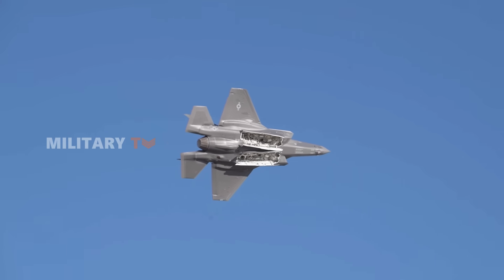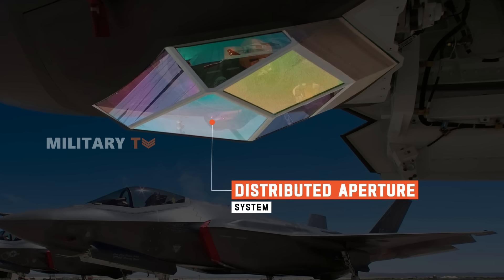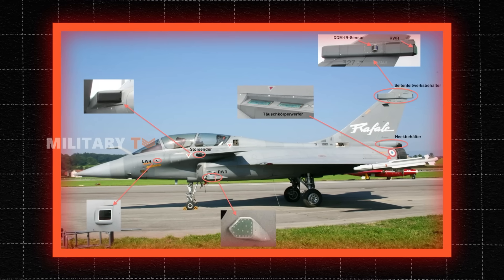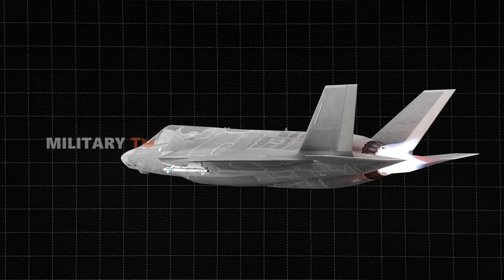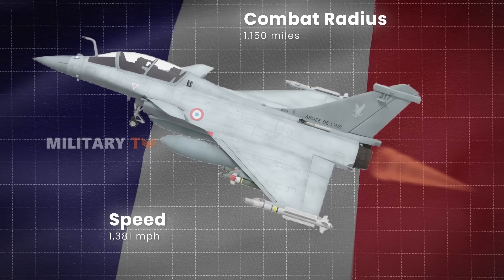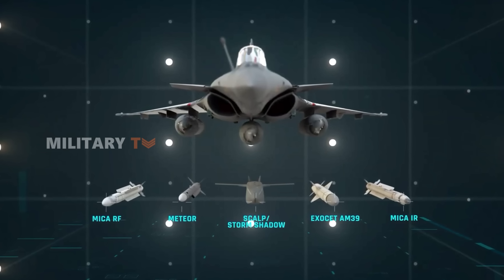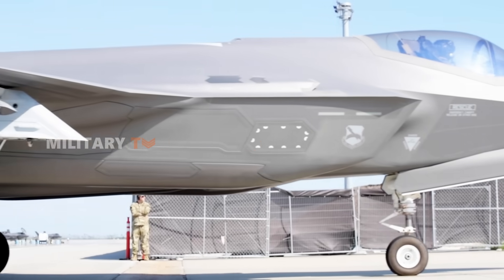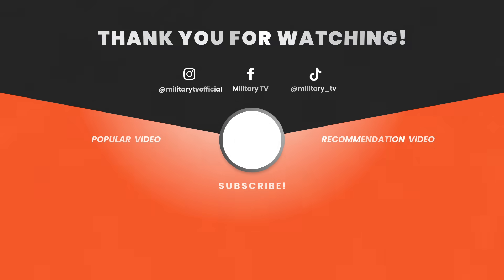This Jet Wasn’t Supposed to Rival the F-35—But Now It Is!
This Jet Wasn’t Supposed to Rival the F-35—But Now It Is! - The F-35 Lightning II and Dassault Rafale are two of the most advanced fighter jets, each showcasing cutting-edge technology. The F-35 dominates in stealth and sensor fusion, while the Rafale excels in agility, range, and firepower. Despite their differences, the Rafale is emerging as an unexpected rival. How do they compare? Watch now to find out!

01:02 - Avionics and Sensors
02:51 - Stealth and Maneuverability
04:07 - Speed and Range
05:32 - Weapons and Payload
07:05 - Export and Market Appeal